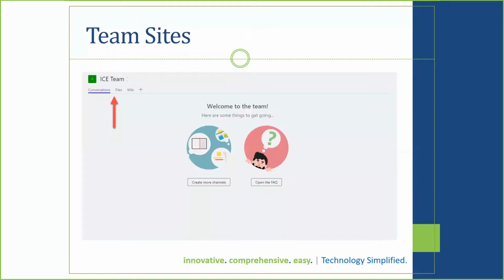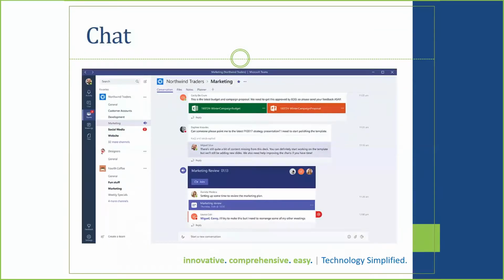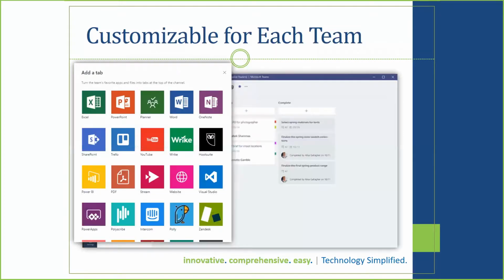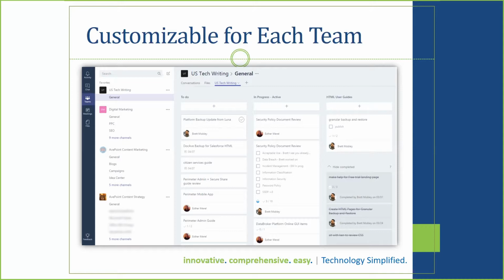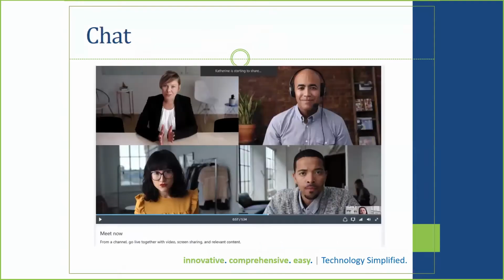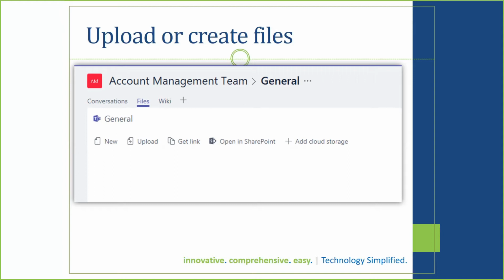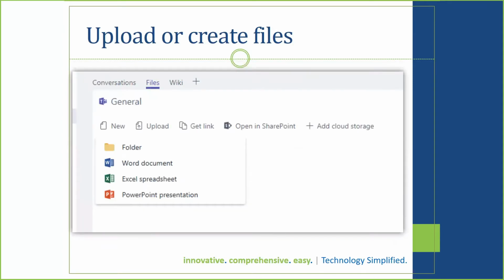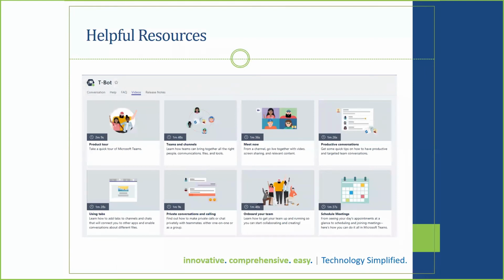Intelice Solutions | Webinar: Microsoft Teams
Bethesda, MD:
Intelice Solutions, LLC
6720-B Rockledge Drive Suite 710
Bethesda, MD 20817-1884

Frederick, MD:
Intelice Solutions, LLC
50 Citizens Way Suite 410

Herndon, VA:
Intelice Solutions, LLC
13665 Dulles Technology Drive Suite 200